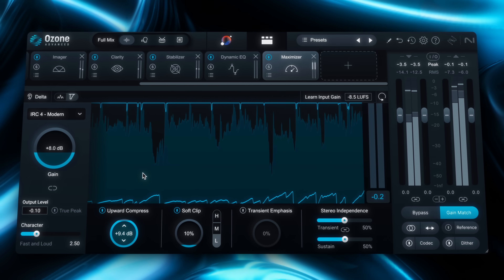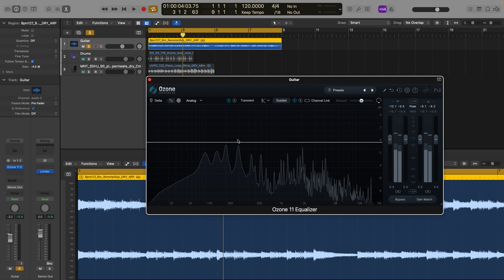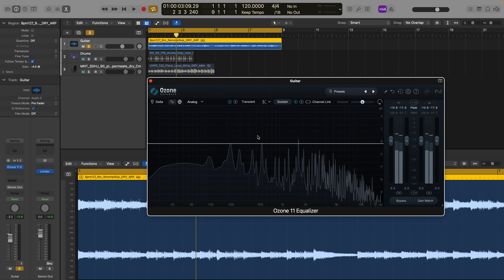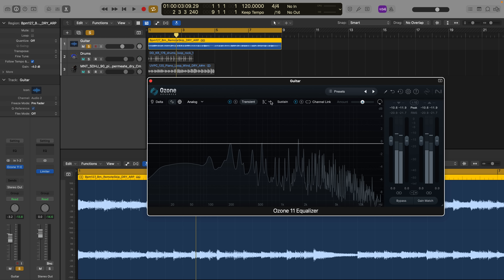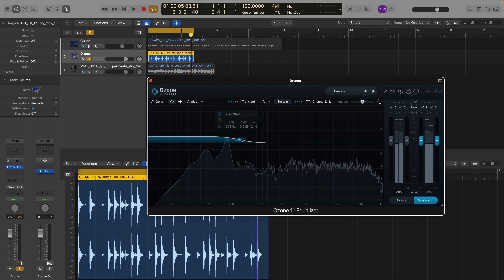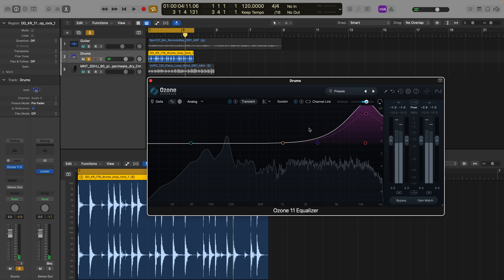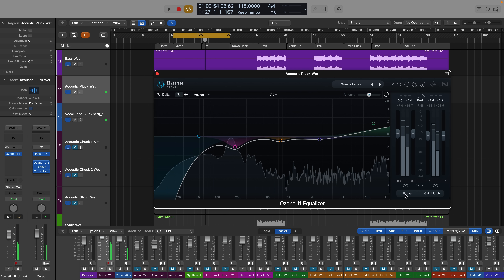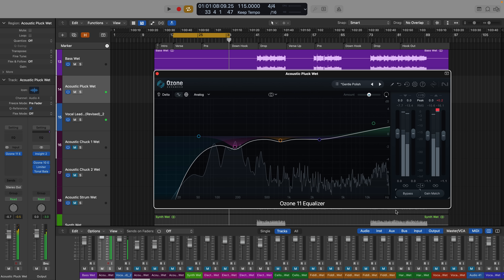How to use the FREE Ozone EQ plugin for audio mixing and mastering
Learn how to use Ozone EQ, a brand-new, free EQ plugin from iZotope’s industry-leading mastering suite, Ozone 11. Geoff Manchester shares how to use Ozone EQ in different mix situations to sculpt and balance your sound with transient and sustain processing, EQ filter shapes, as well as analog and digital modes. Shape the details of your sound with a set of high-quality, intuitive features, all in an easy-to-use interface.

Ozone EQ is also now included in the newly relaunched Komplete Start from Native Instruments, a bundle of free, high-quality plugins, including popular Kontakt instruments, samples, textures, effects, and loads more.

00:00 - Intro
1:15 - Resizing the UI
2:08 - Transient/Sustain Processing with Guitar
8:17 - Transient/Sustain Processing with Drums
11:24 - Stereo Processing with Guitar
14:58 - Outro

MB01EVIU5AMVWAS